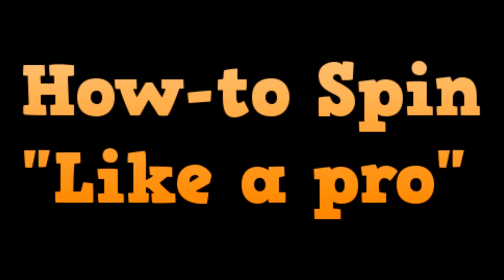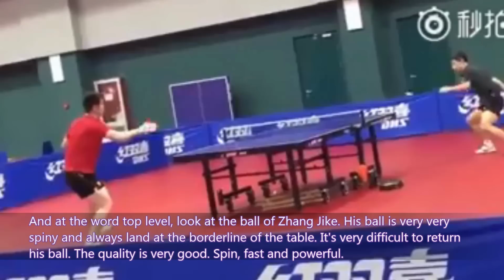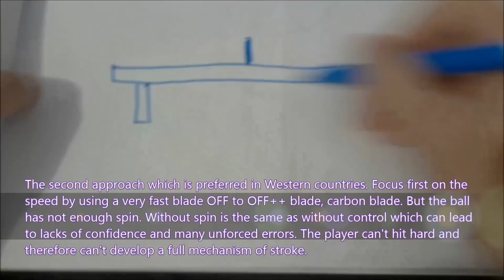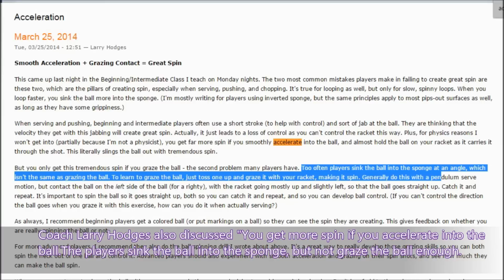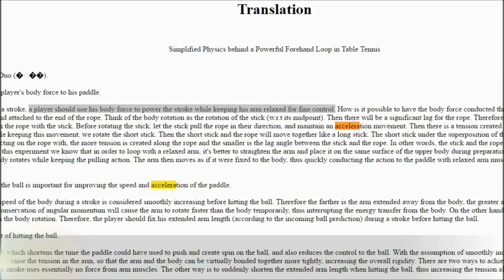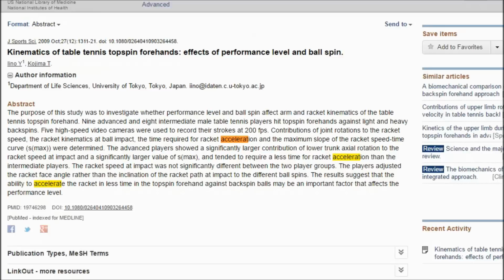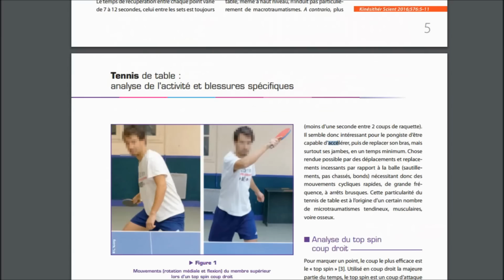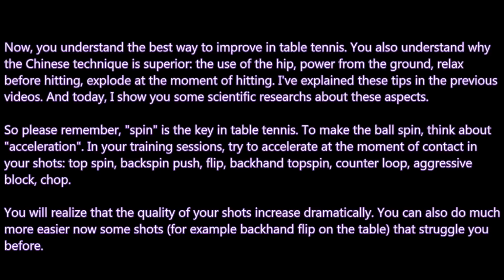How to Spin Like a Pro: Table Tennis Techniques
The spin is the most important of the 3 factors in Table Tennis (Spin, Speed, and Power). The main difference between a professional player and the amateur player is the "How to increase more spin in his table tennis stroke". Coach EmRatThich explains to you the secret of the technique "how to getting more spin on your serve, on your forehand topspin". Using the Chinese philosophy about table tennis, the quality of your shots can increase dramatically.

►FREE COACHING LESSONS
├ Visite my homepage

►HELP ME
├ Translate video to your language (only 5 minutes)

►CREDIT
├ Special thanks to: bhanushali, TT Belgium TV, TTdaily and romuald grandin